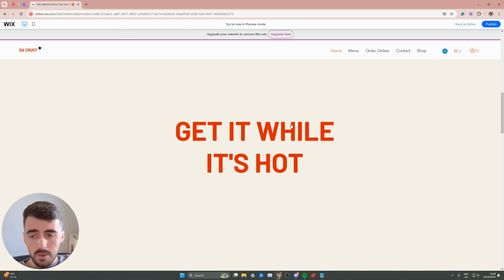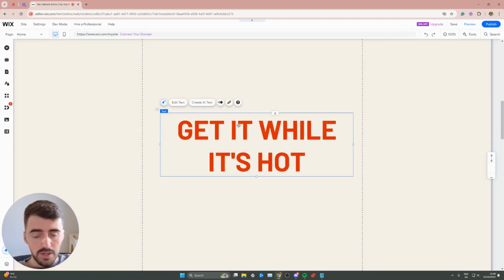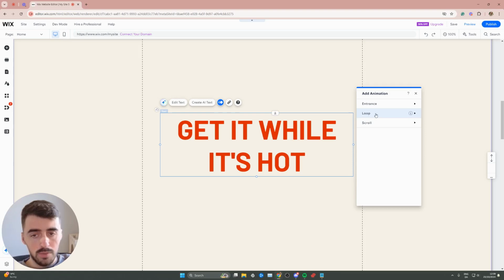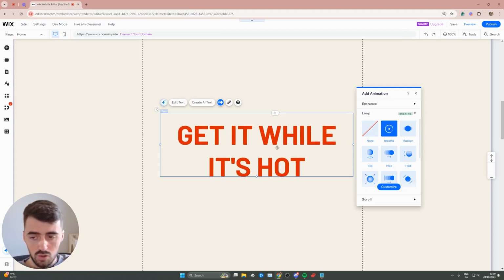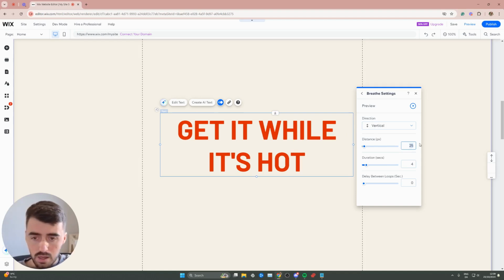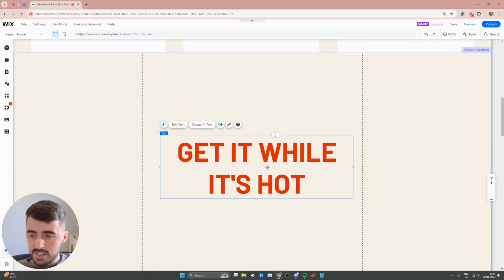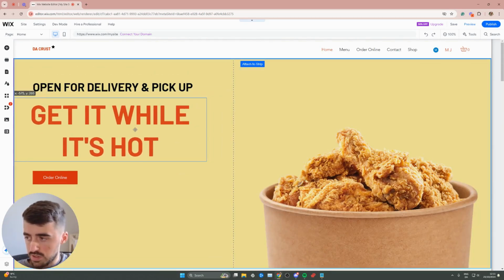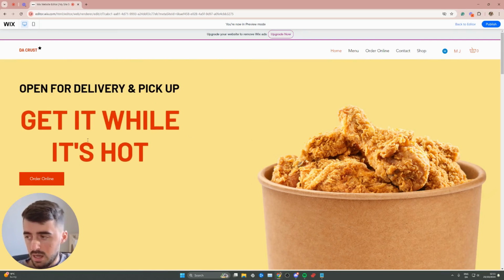How to Make Floating Text Effect in Wix [QUICK GUIDE]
In this video, I'm going to show you how to make floating text effect in Wix.